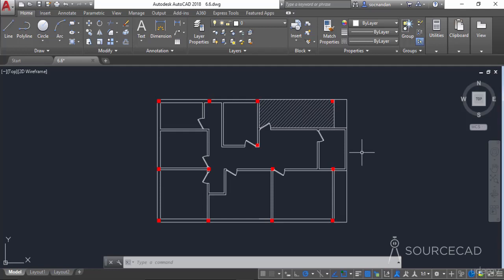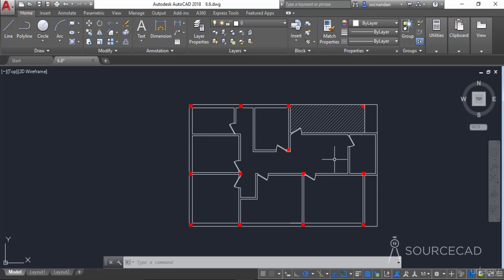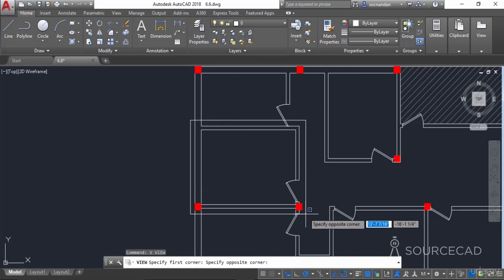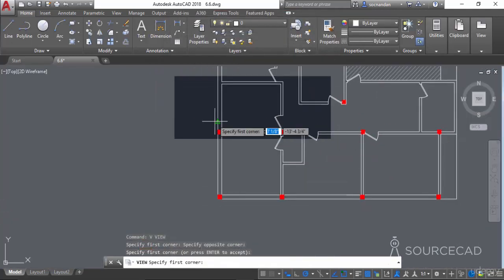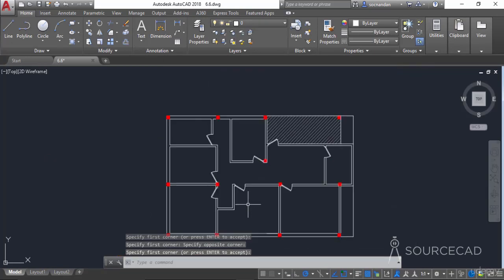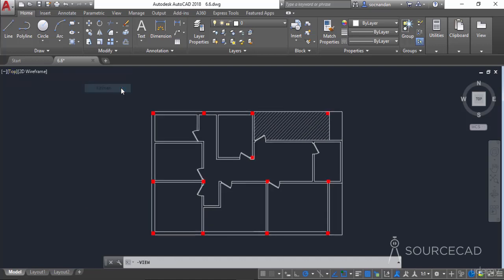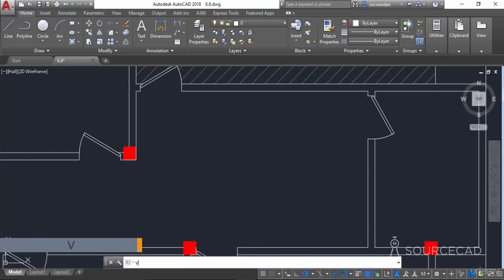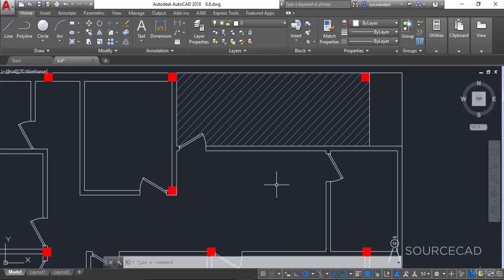056 Creating named views